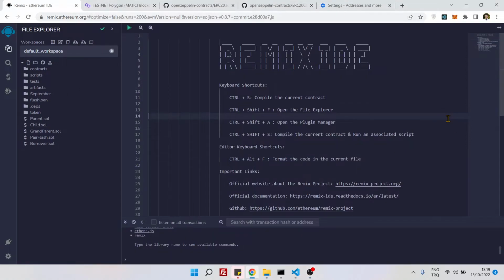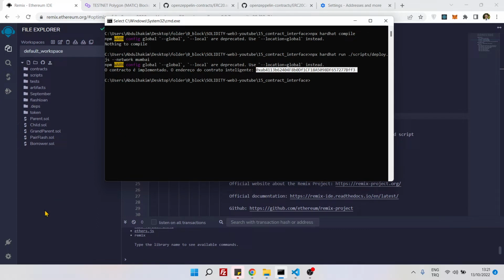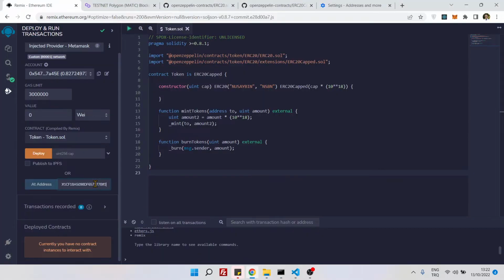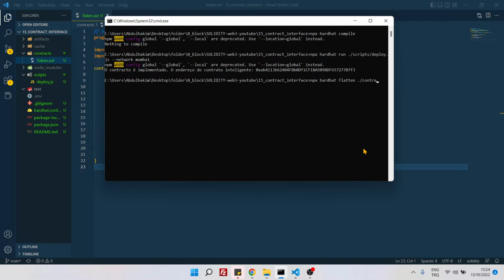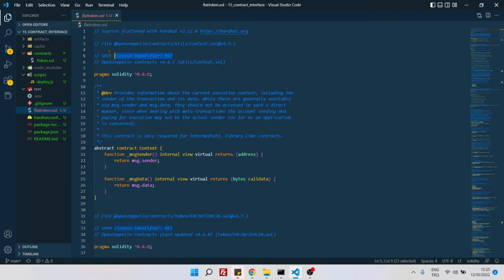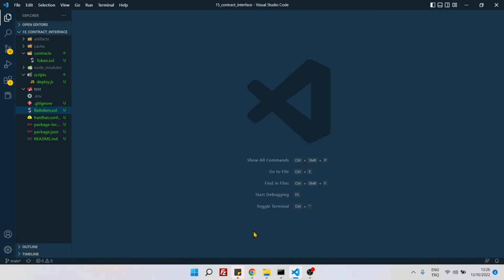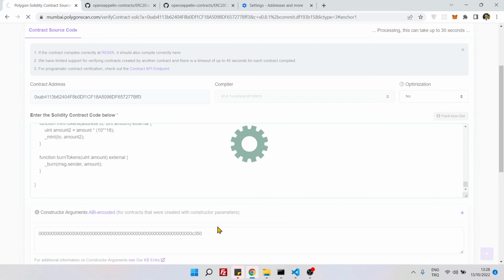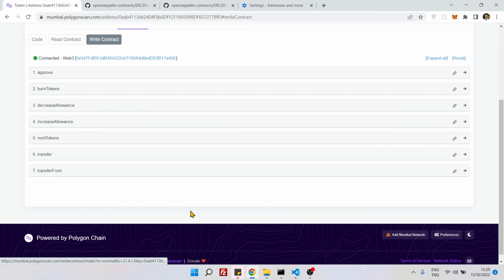Create interfaces for deployed Contracts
Create Interfaces for Interaction with your Deployed Contracts

Hello, in this video, we will create simple interfaces for our deployed contracts. By creating these interfaces we will be able to interact with deployed contracts and also we can show it to other people.

First way will be using Remix.

Second way will be using "scan" websites of the blockchain that we deployed contract. Second way will require verifying contract. So, apart from creating an interface, we will also see how to verify our contracts. This step will require creating a flat file version of our contract.